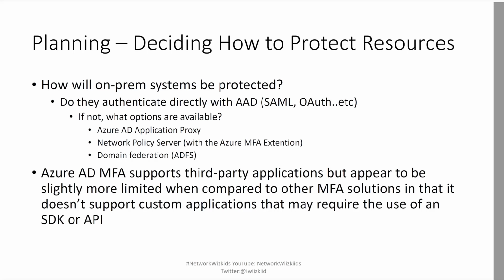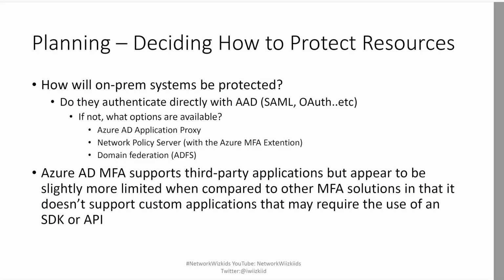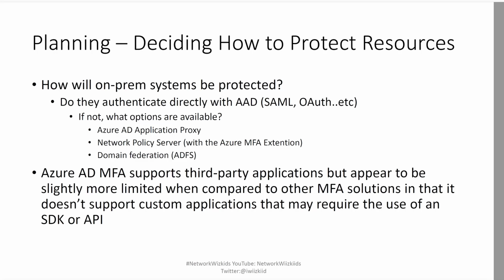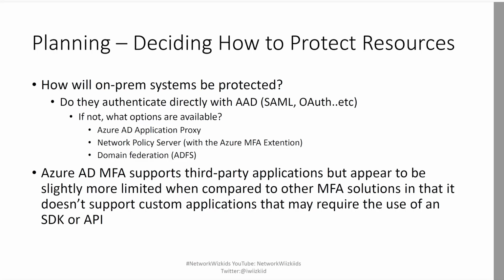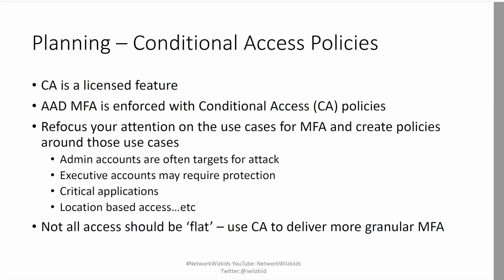Microsoft Azure Active Directory Multi-Factor Authentication Deployment Planning Overview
In this video, we take a brief look at some of the things one should consider before deploying Microsoft's AAD MFA solution.